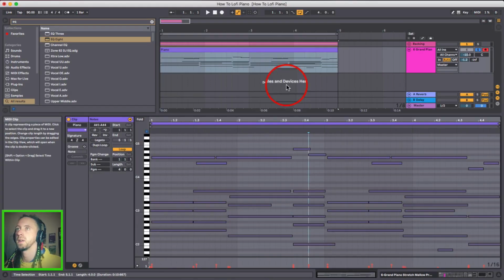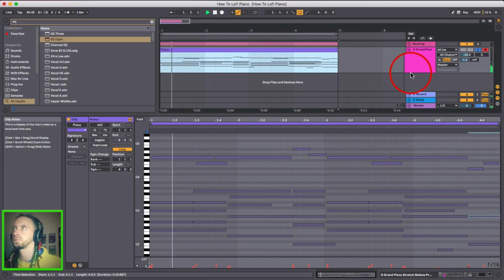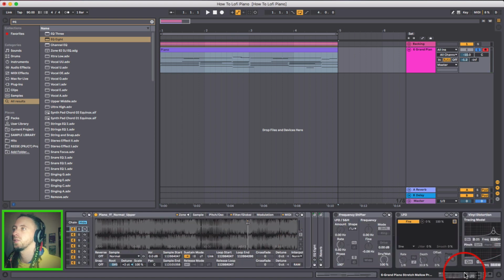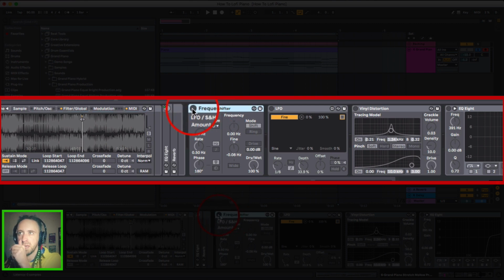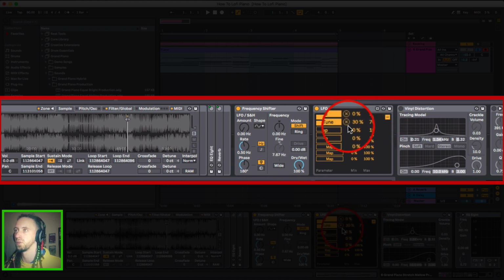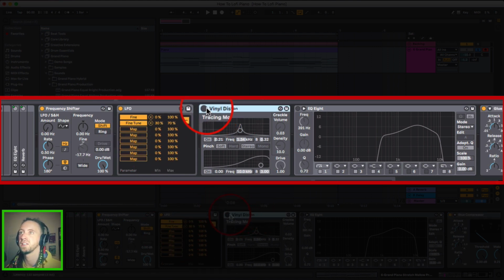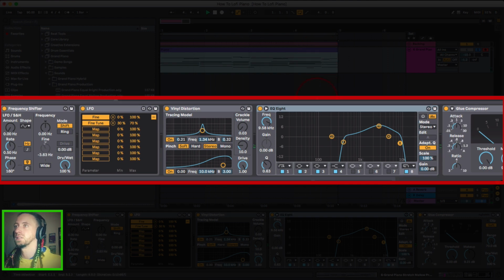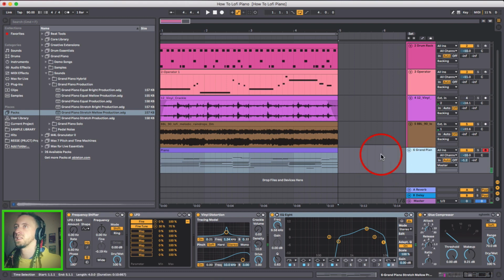How To LO-FI PIANO | TUTORIALS WITH SKETI